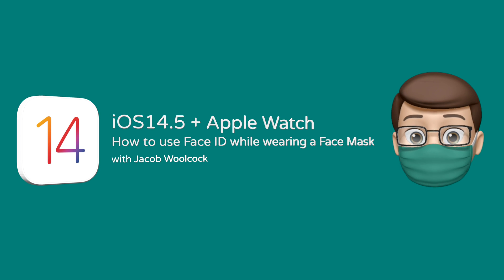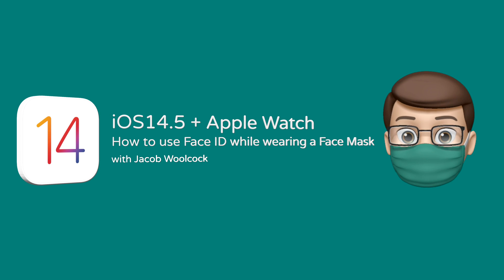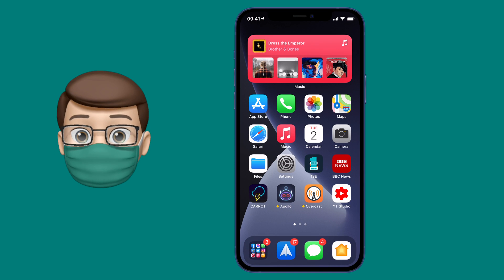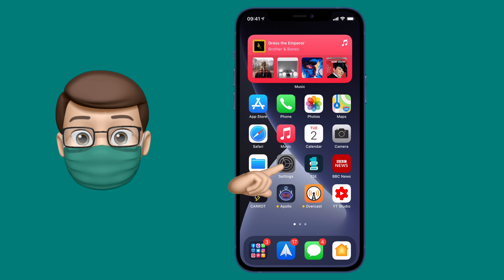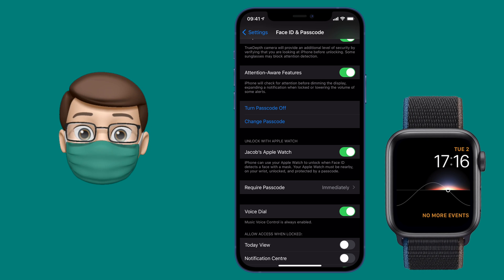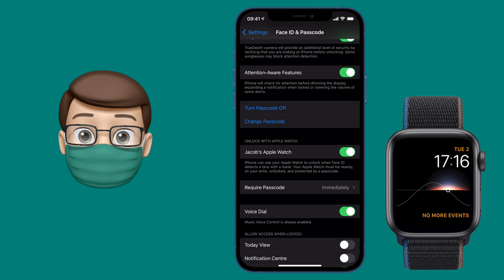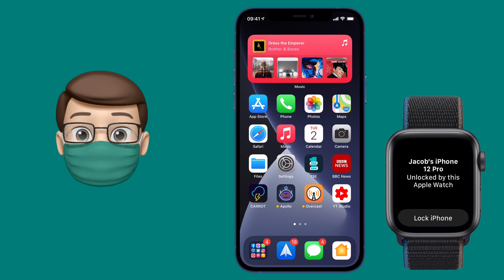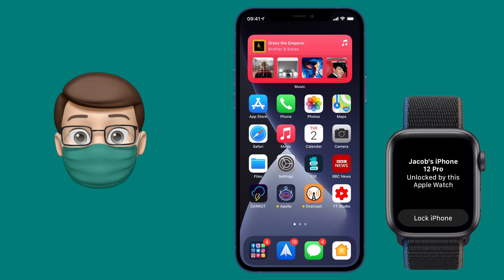Unlock Your iPhone While Masked | Simple Tips for FaceID and Apple Watch iOS 14.5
Find it a struggle to unlock your iPhone in the store with your Face Mask on?  Maybe checking emails at work is hard because FaceID doesn't recognise your Face Covering?  Well if you have an Apple Watch there is a solution coming very soon in iOS 14.5.

Yes that's right, you'll soon be able to unlock your iPhone using a version of FaceID that doesn't get confused by Face Masks.  It uses your Apple Watch to authenticate you and ensures that the phone is still as secure as ever.

In this video you'll learn how this great upcoming feature works and how to enable it so you're all set when iOS 14.5 gets released.